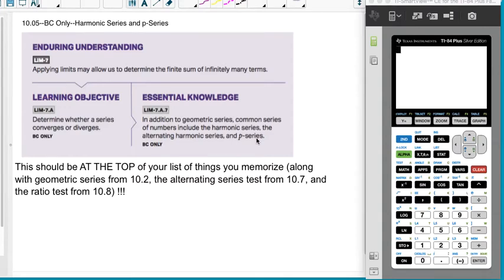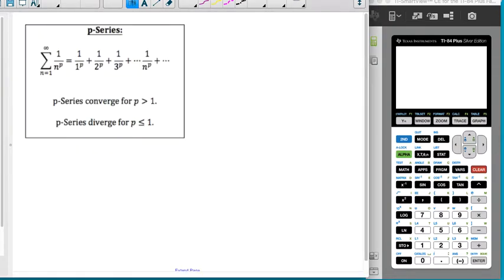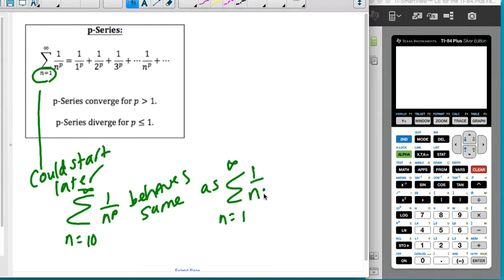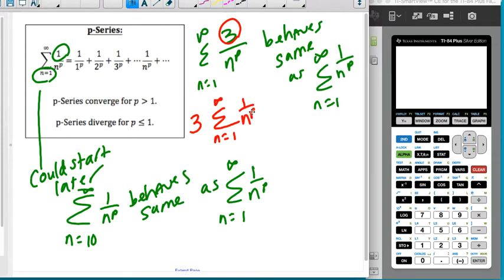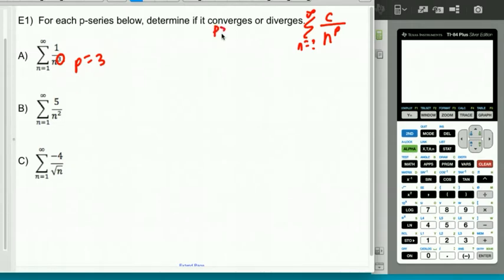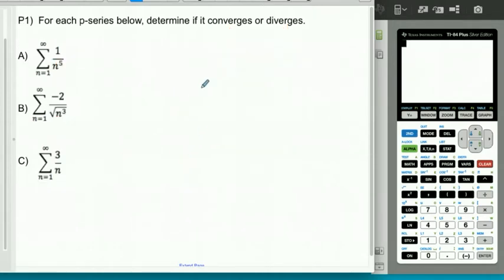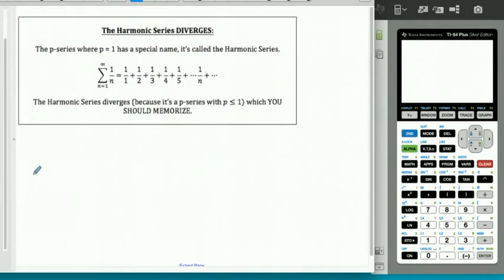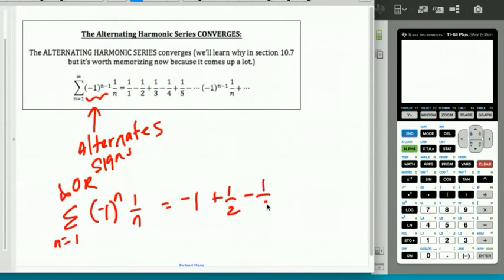10.05 (BC Only) p-Series and the Harmonic Series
10.05 (BC Only) p-Series and the Harmonic Series